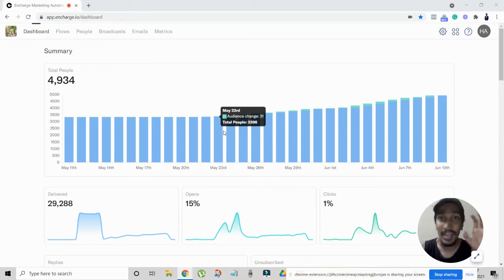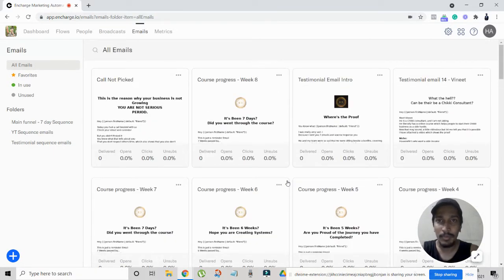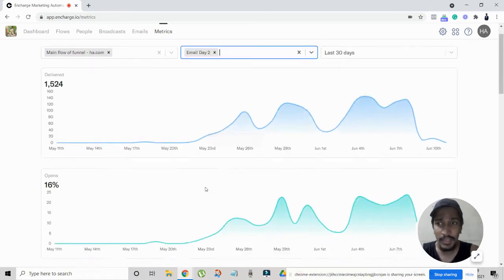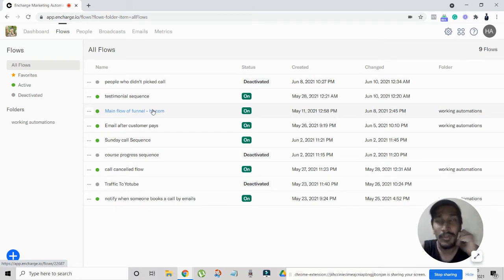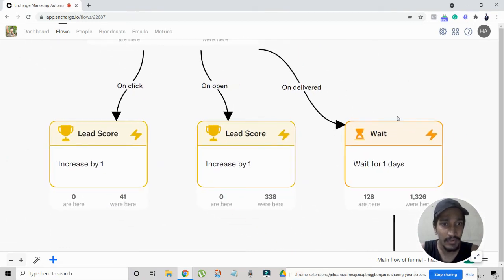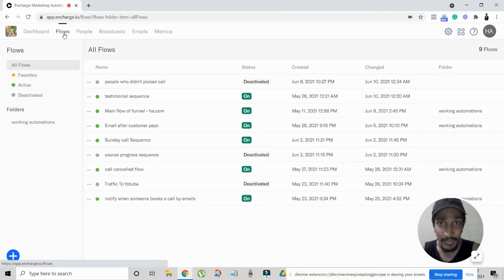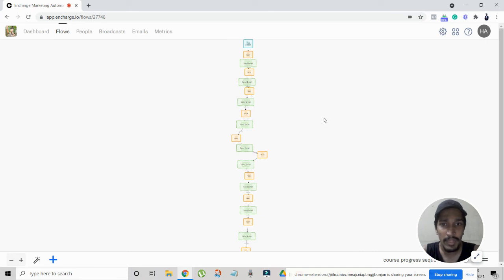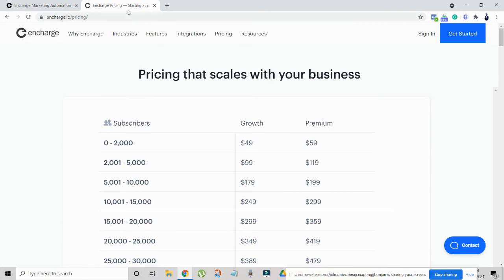Encharge Marketing Automation - Next Level | Encharge Review (In-Detail Working and Feedback LIVE)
👉 Timestamps -
0:01 - About Encharge
0:48 - Features in Encharge
1:42 - Metrics in Encharge
3:12 - Integration with a VSL funnel
3:28 - Different types of flows in Encharge
6:35 - Emails section in Encharge
7:00 - Pricing of Encharge

👉 Forgot to Tell you About Myself
Hi, My name is Himanshu Agrawal and I am the Founder of Internet Coaching Empire Where I Help Coaches and Consultants Scale to 6 Figures and Beyond without Using any Paid ads or Expensive software.
I have spoken to 1000's of Entrepreneurs all Across India. I am Also the One Comma Club Winner and India's Youngest Sales Trainer. I also have a Podcast where I Share some Excellent Insights along with Influencers all around the world and currently is being listened to in 8+ Countries.

👉 Here are some links that may help you a little bit on your journey

➡️If you are a Coach/ Consultant or Service Provider struggling to Grow your Business then Here is a FREE Training to Solve that.

➡️ I Post Regularly on INSTAGRAM and Would love to connect with you Over their.

➡️ You can definitely Check Out my Podcast Tap into knowledge Bombs while you are Driving or.

➡️ How to never be lazy again (no matter what)

➡️ What Software should you use If you are a Course Creator

email marketing agency,
email marketing advanced,
email marketing app,
email marketing free,
email marketing for beginners in hindi,
email marketing for beginners tamil,
email marketing free software,